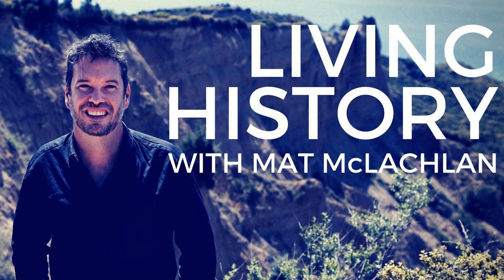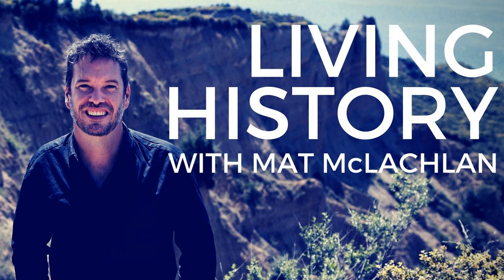Ypres 1917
Join Mat as he explores the Belgian town of Ypres, one of the most infamous battle sites on the Western Front.